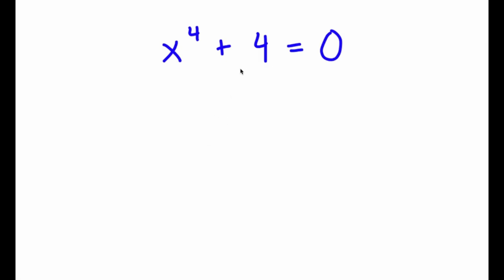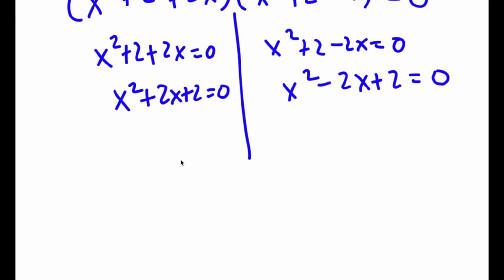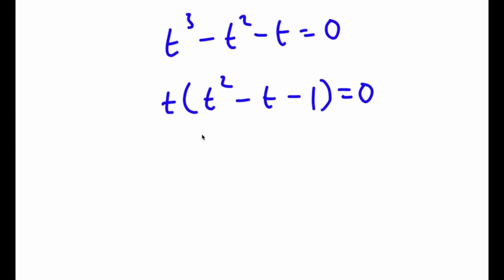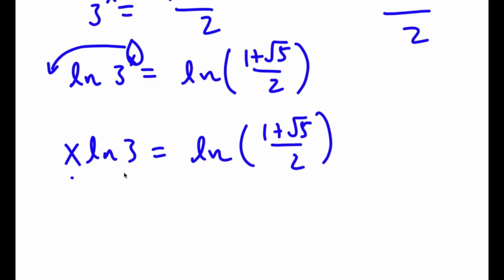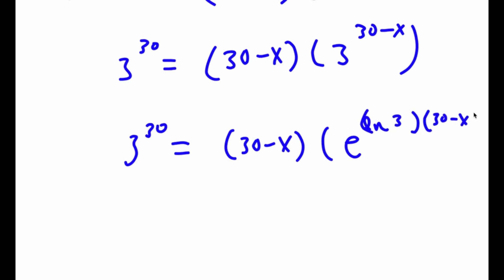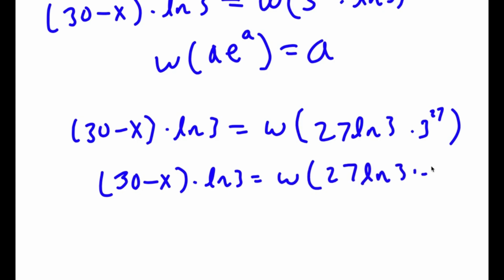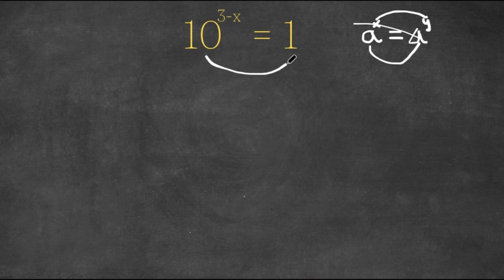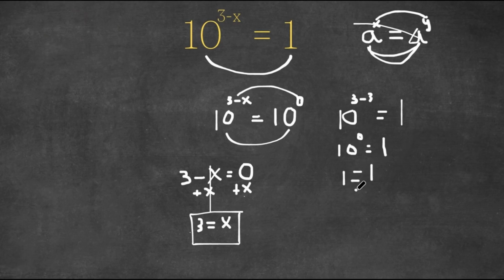A Simple Problem Thats Not So Simple | A Nice Exponential Challenge